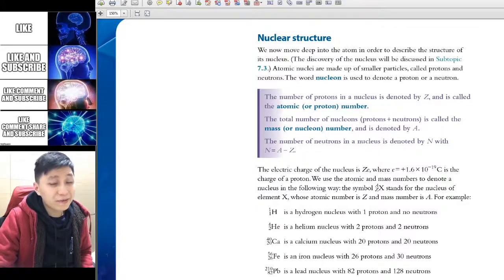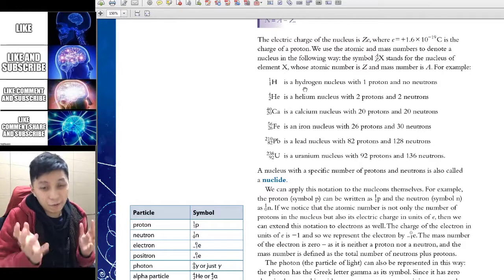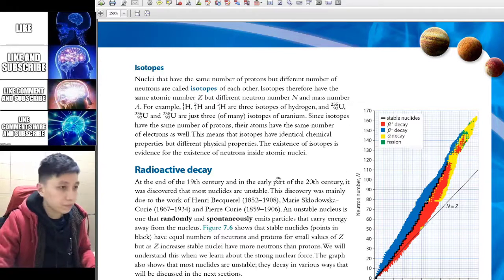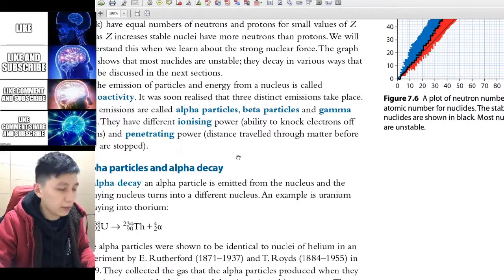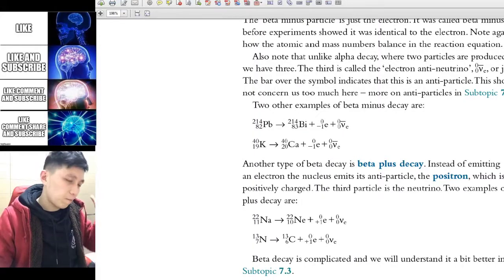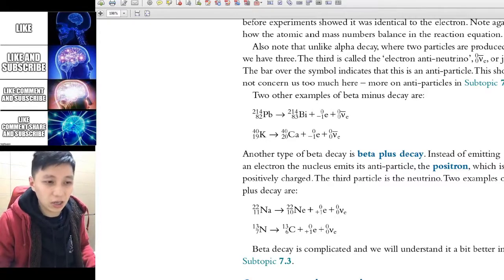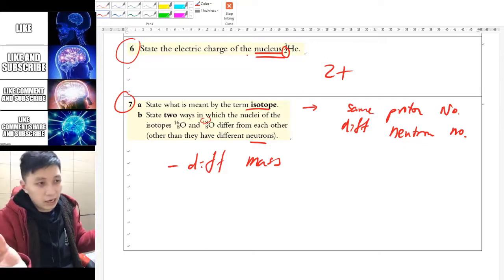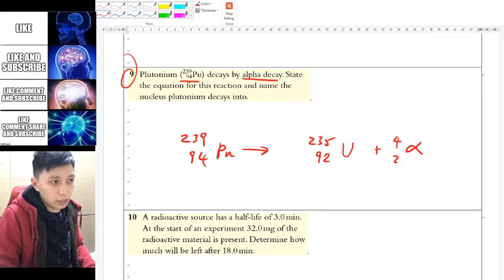Introduction to Nuclear Structure & Radioactive Decay - IB Physics E3 (part 1)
00:00 Nuclear Structure Notation
03:28 Isotopes
04:04 Radioactive Decay
08:29 Beta Decay
11:00 Decay series (Graph)
13:02 Q6 and Q7
14:54 Q8 and Q9